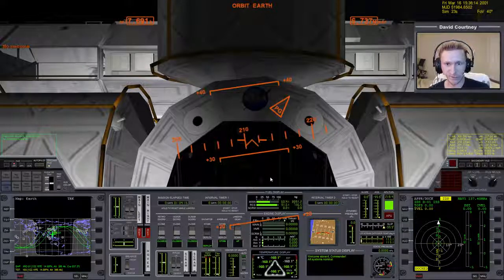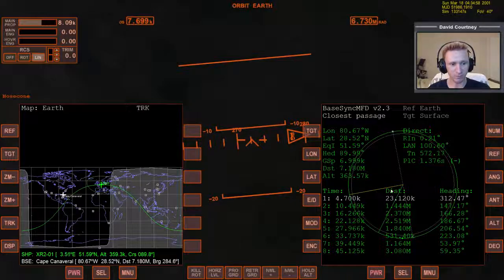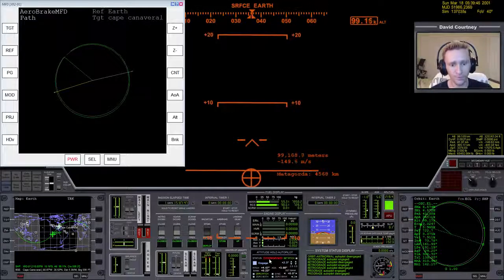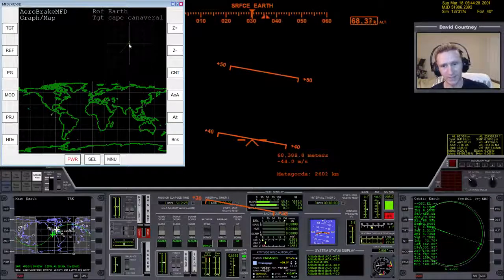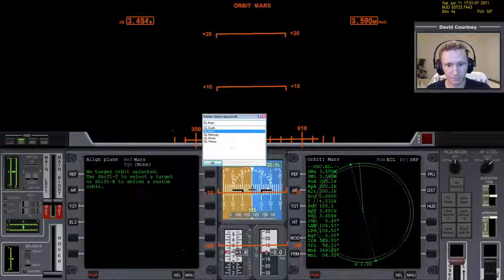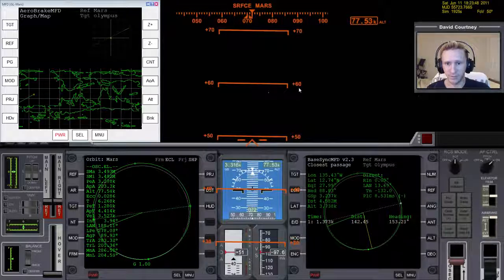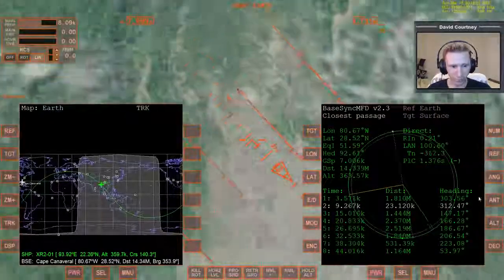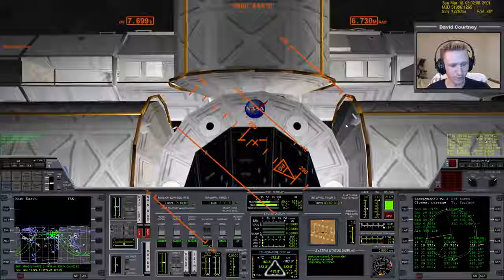Orbiter 2017 [Part 20] Absolute Beginner Guide AeroBrake MFD 2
This video was recorded Monday,  29, 2017 Playlist for the Absolute Beginner Guide series: Download AeroBrake.

This video was recorded Wednesday,  2, 2017 Playlist for the Absolute Beginner Guide series: Download BaseSync.